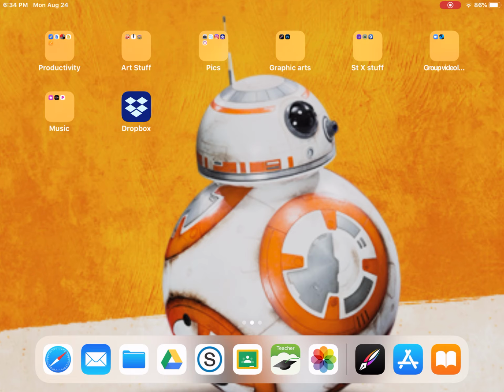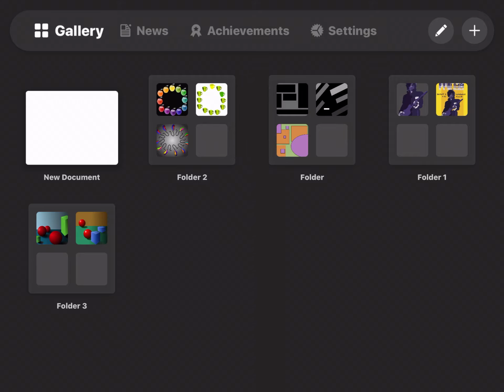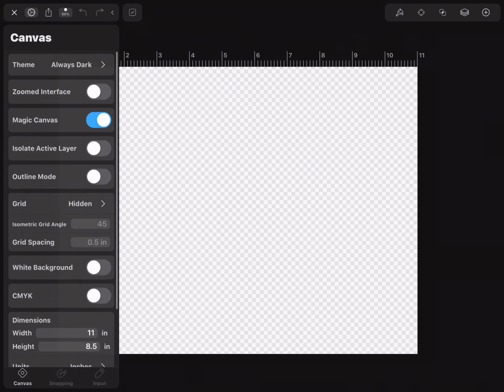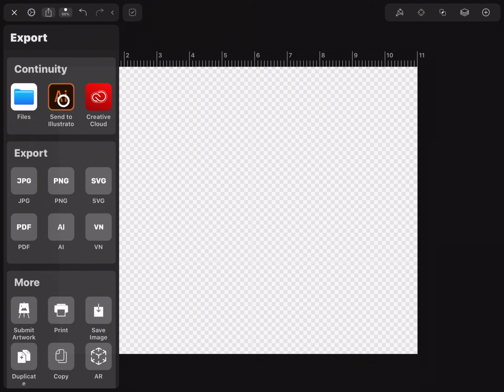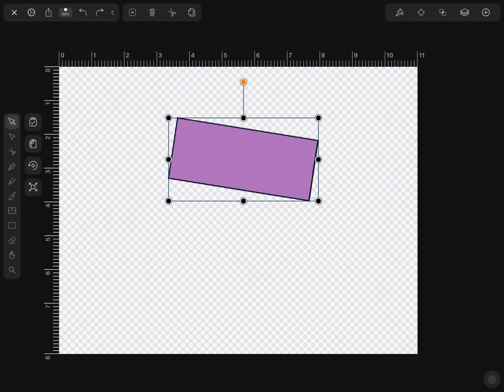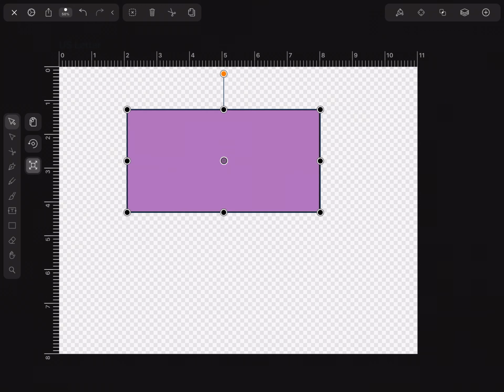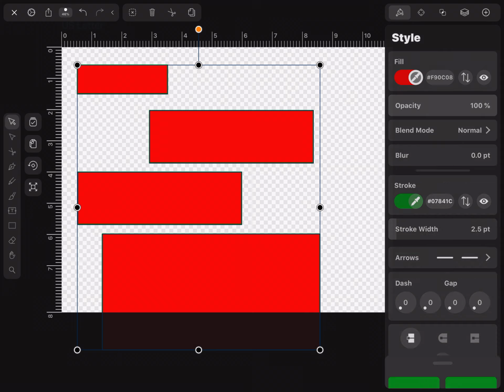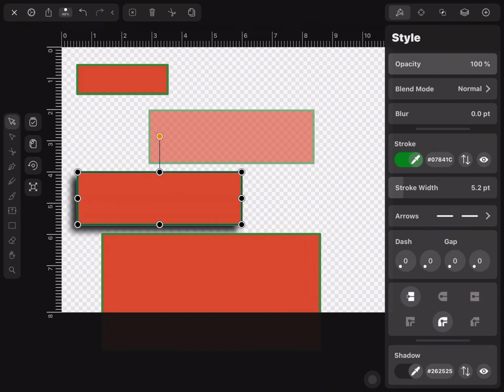Introduction to Vectornator Pro X:Part 1